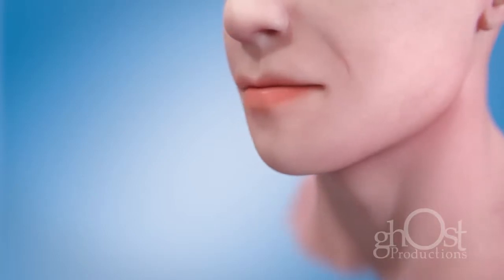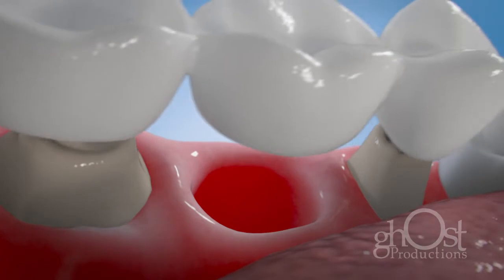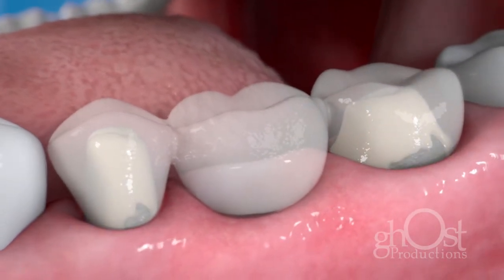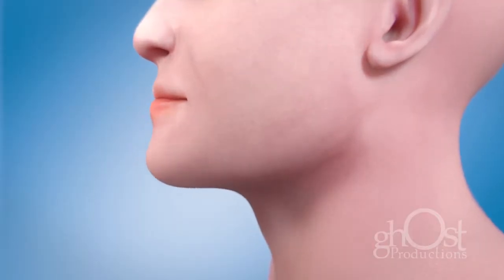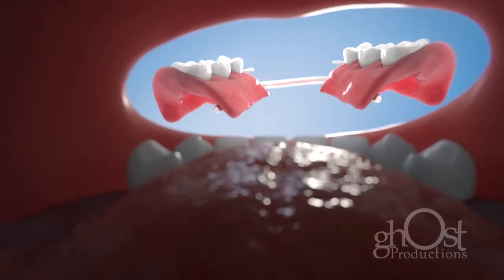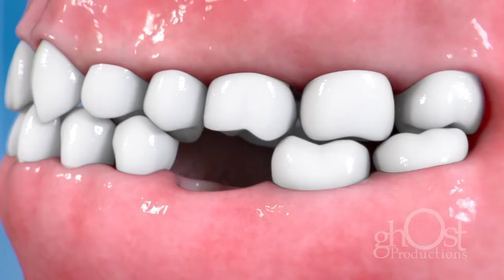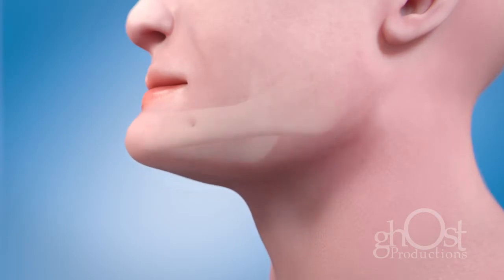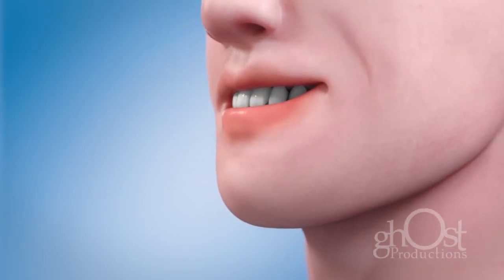Ghost Productions - Partial Arch - Dental Bridge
Ghost Productions produced a series of visually compelling animations for Patterson Dental over the course of a two year time span under a dedicated production plan. During the two year production plan, Ghost Productions created a whopping 48 animations, each of which highlighted a different aspect of dental anatomy & dentistry.